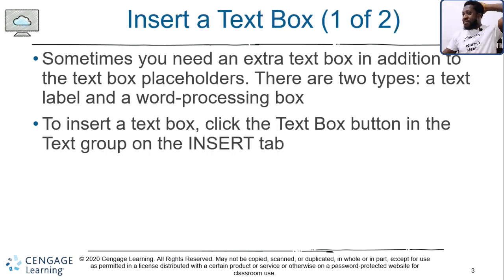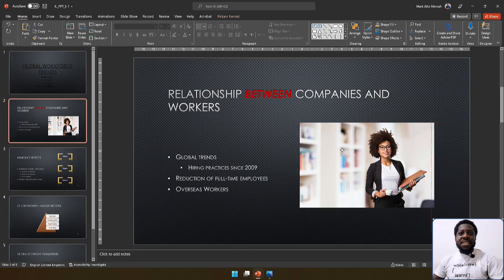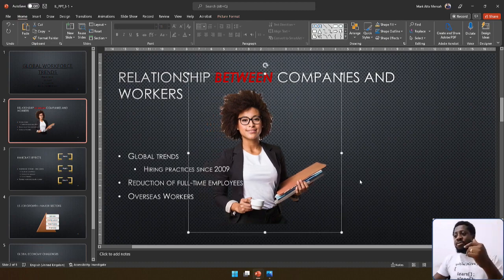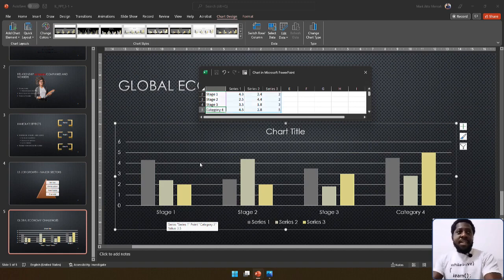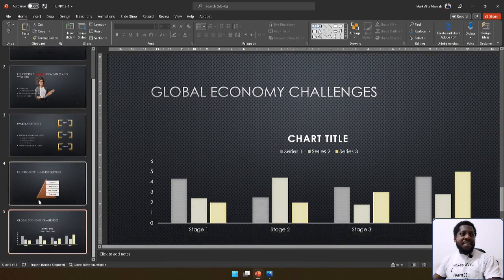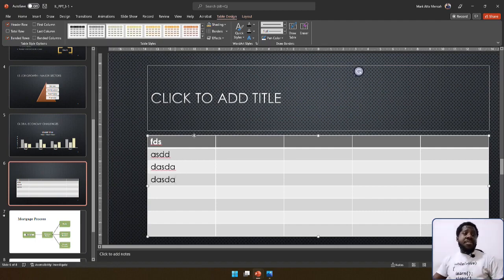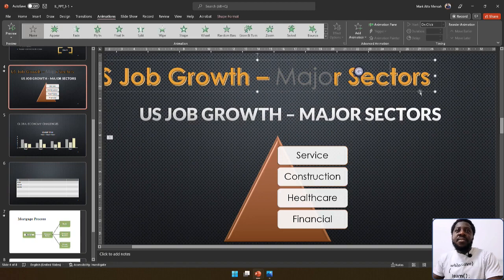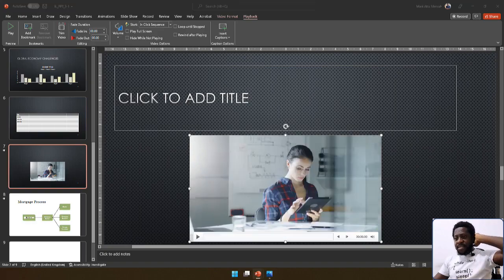3 Inserting Objects into a Presentation